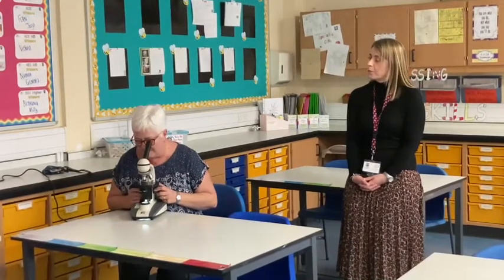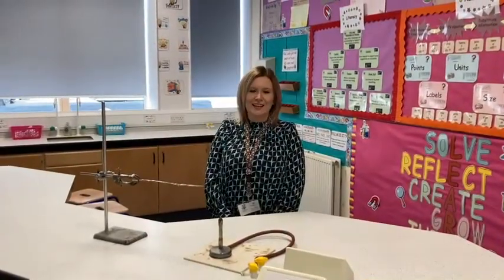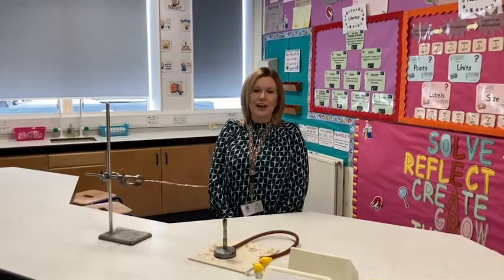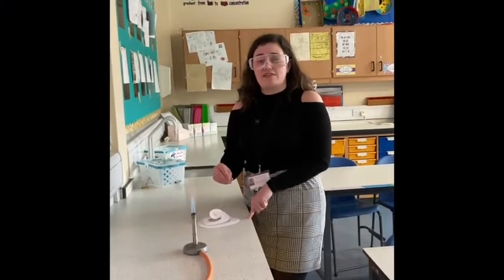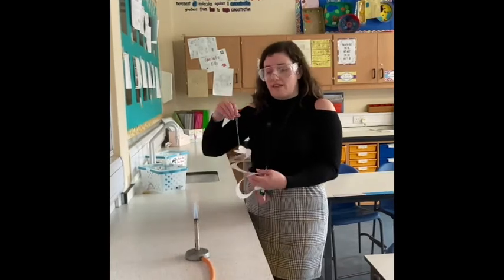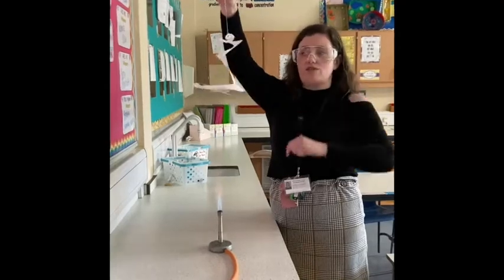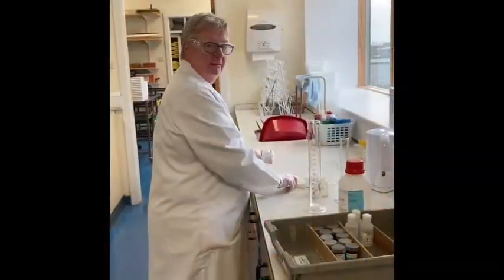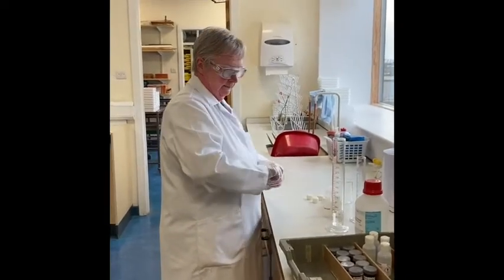Science and Computing & Modern Languages Faculties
An insight into our Science department and Computing, Admin & Modern Languages faculty.